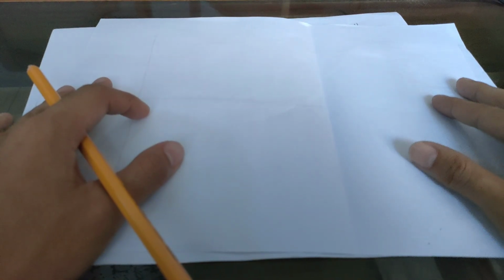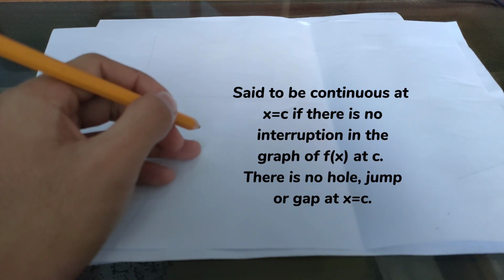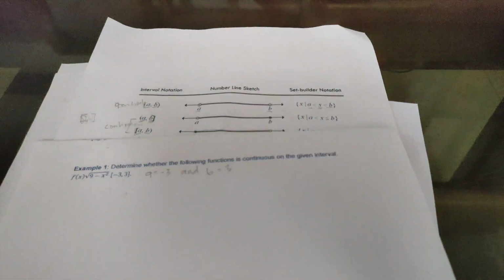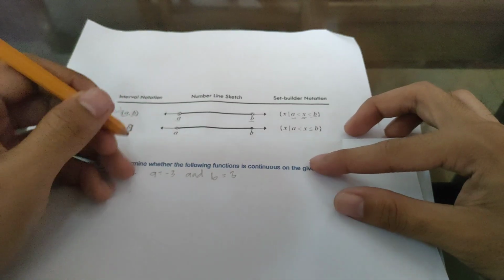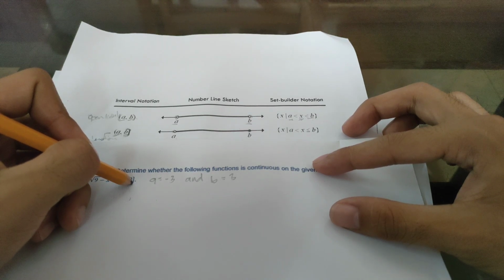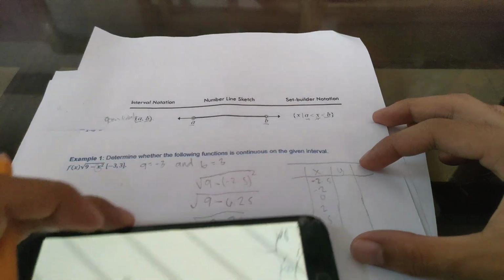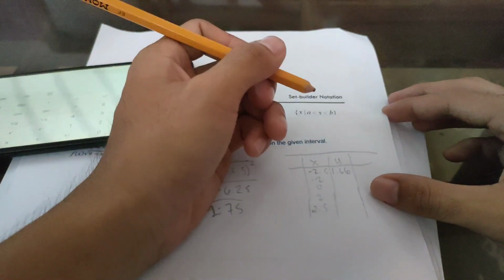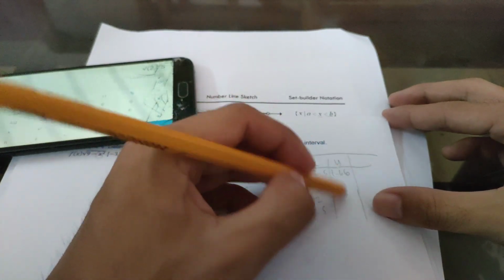continuity of an interval